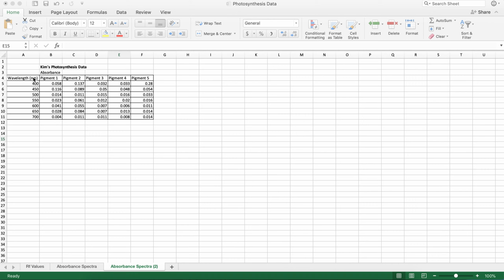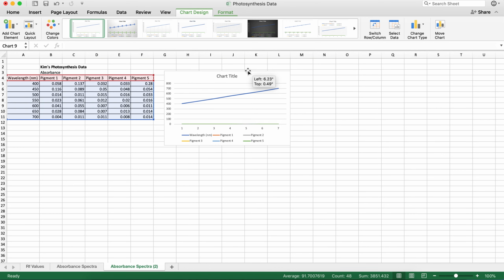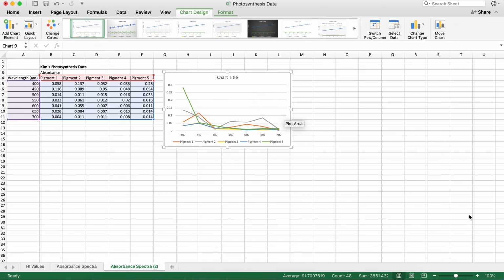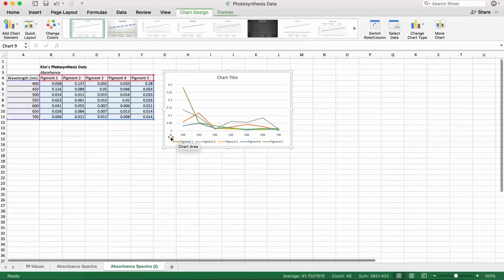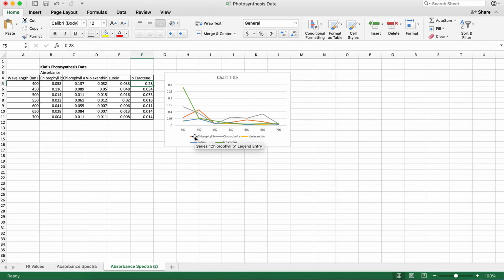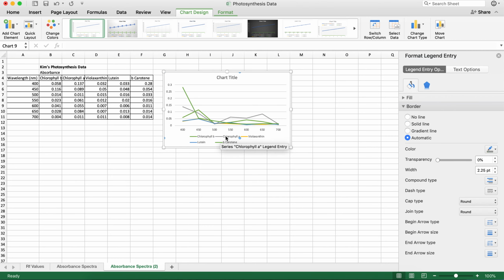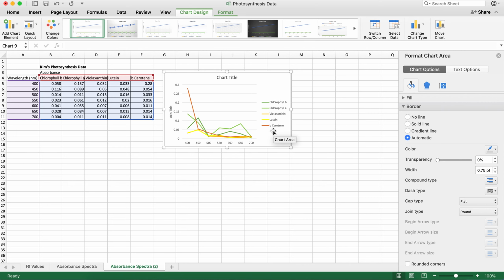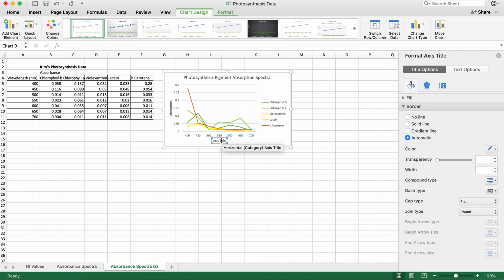How to Make an Excel Chart (COV)